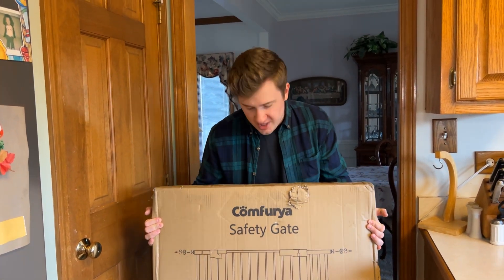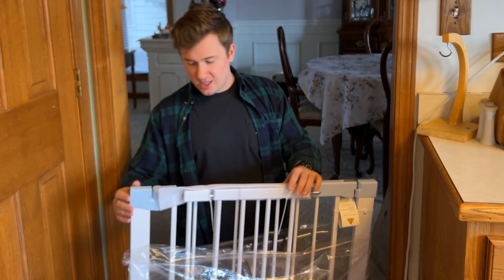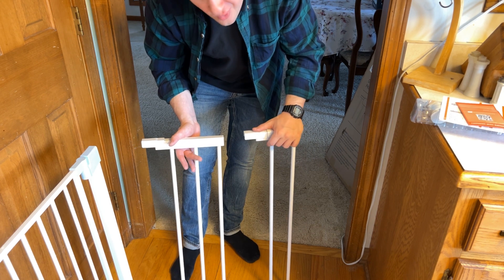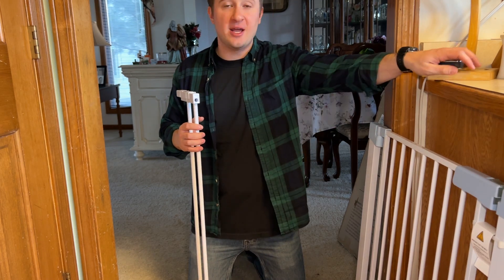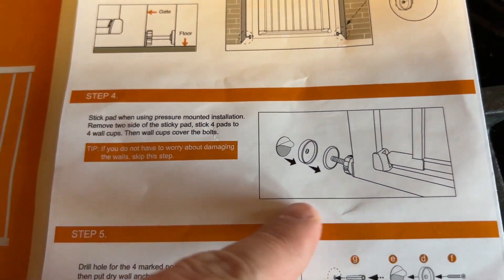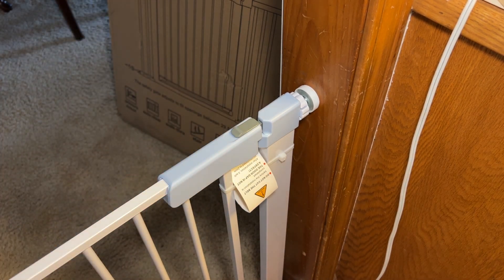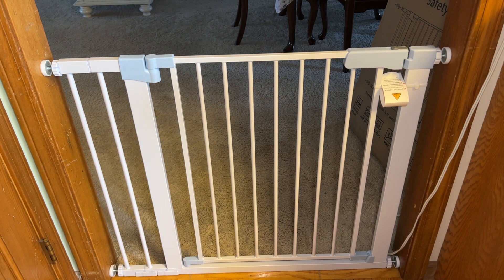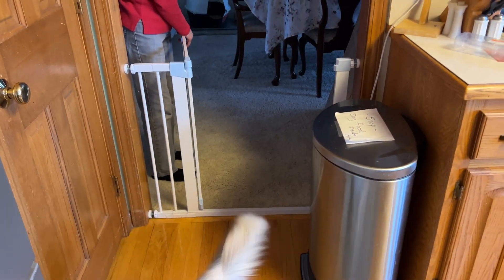Comfurya Retractable Baby Gate - User Review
You can buy this Retractable Baby Gate on Amazon